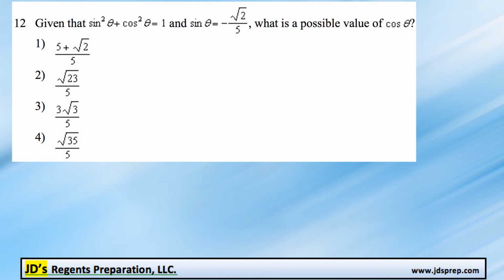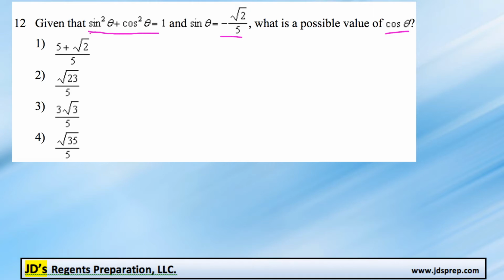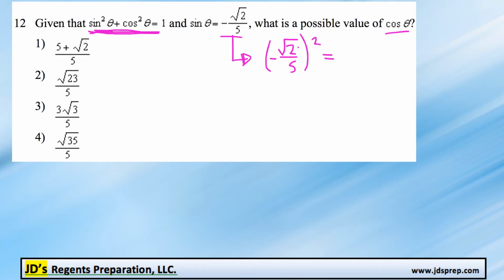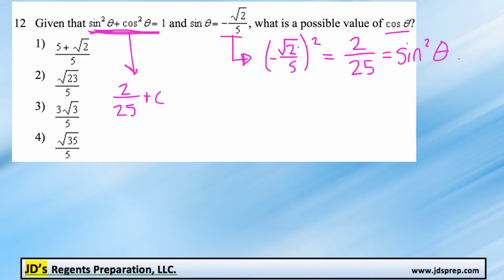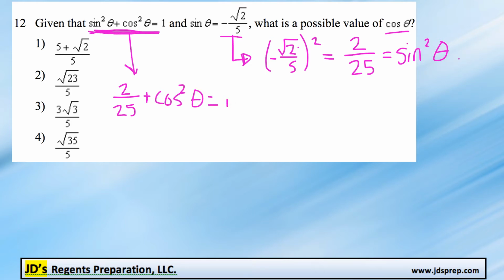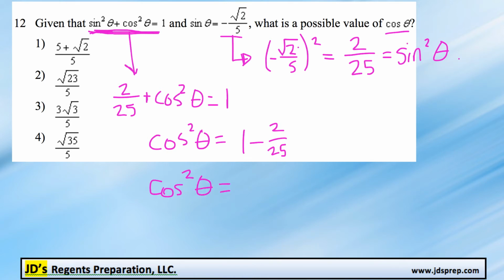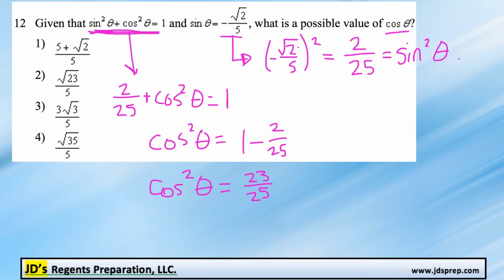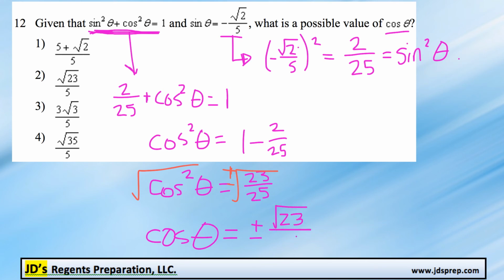Alg II 06 17 12